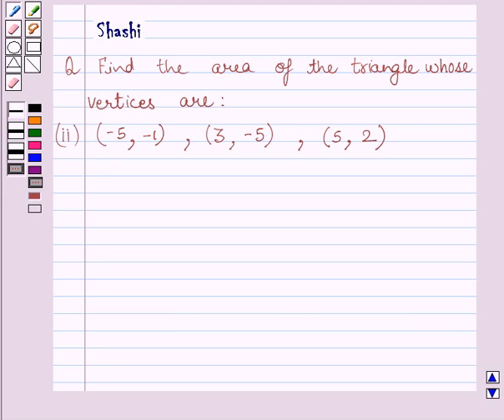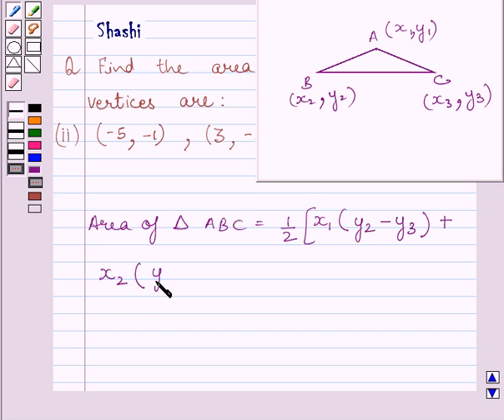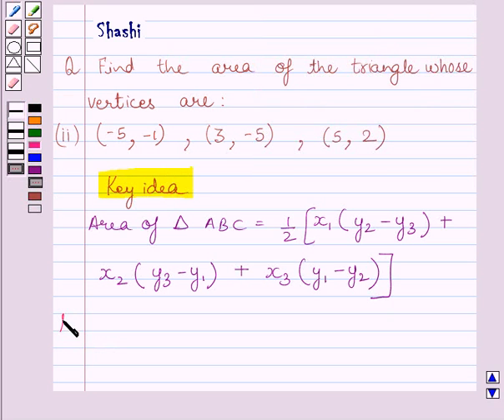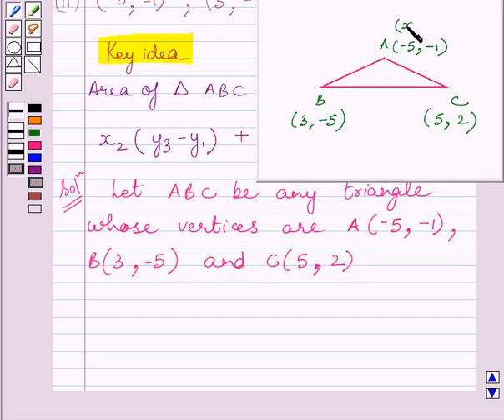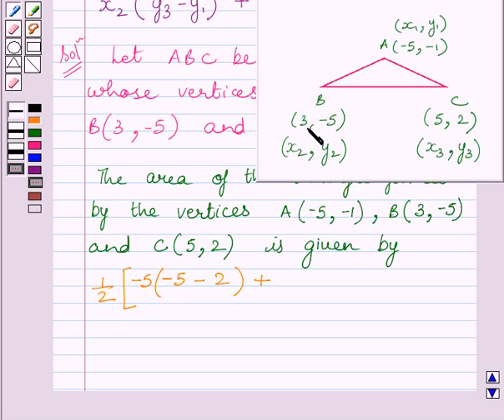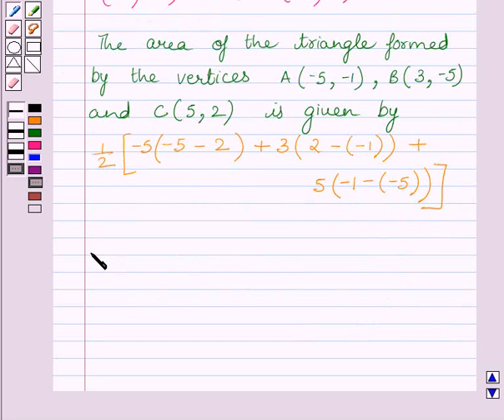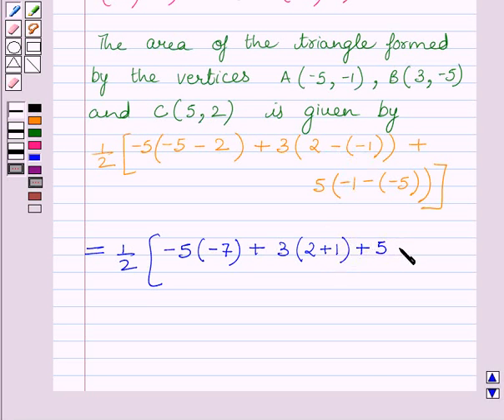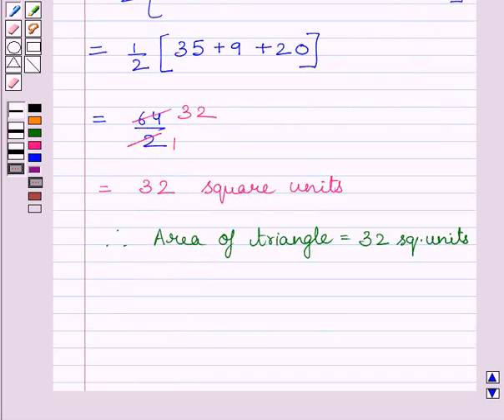Maths X NCERT 2007 7 7 3 1ii